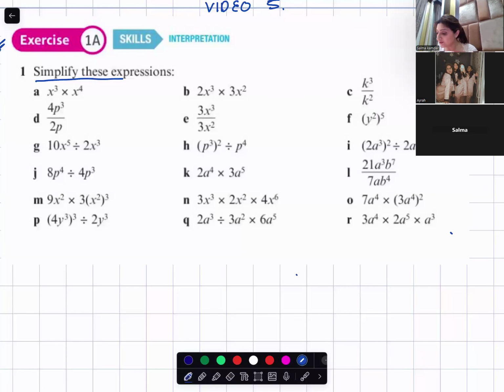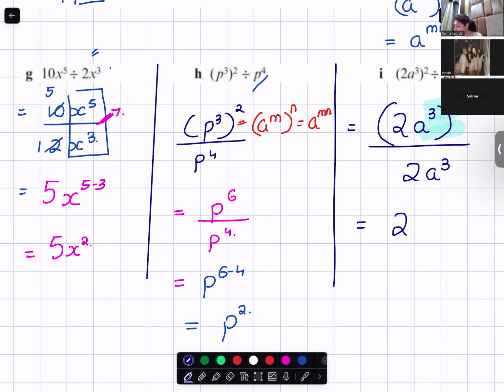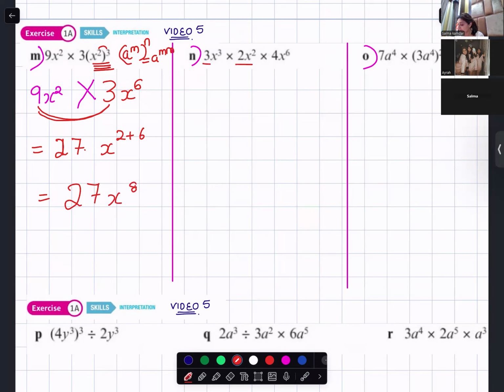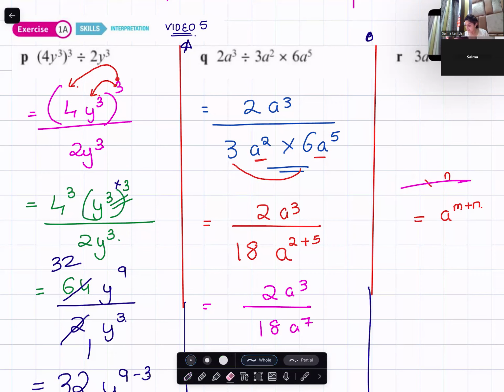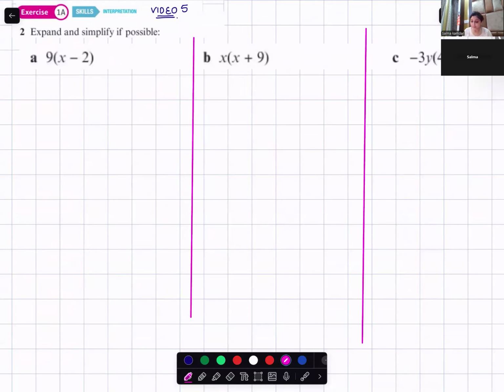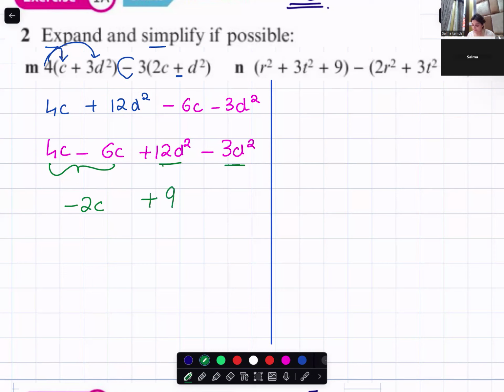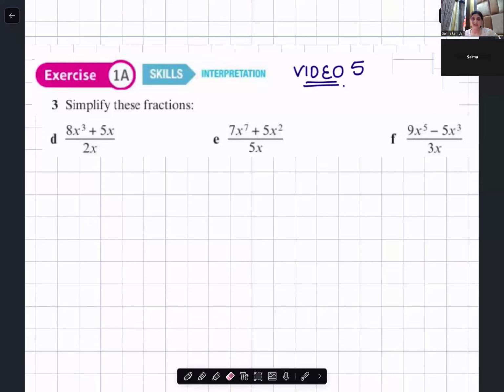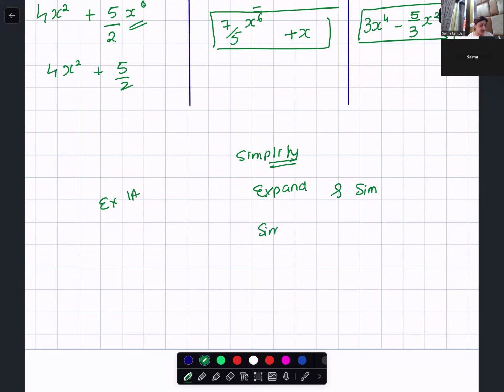5) Law Of Indices Exercise 1A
Simplifying Expressions
Expanding Brackets and Simplifying
Simplifying Fractions ( Page 3 and 4 ) of the Text Book